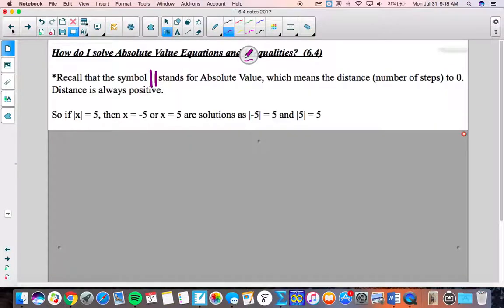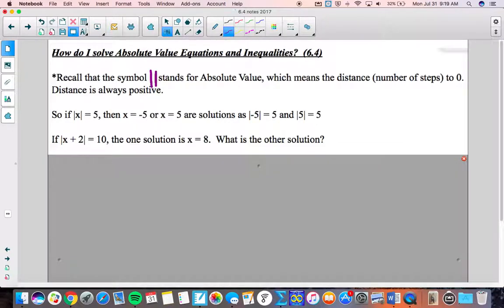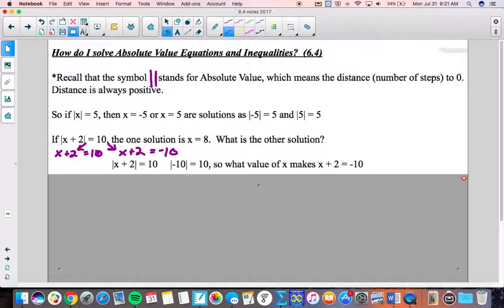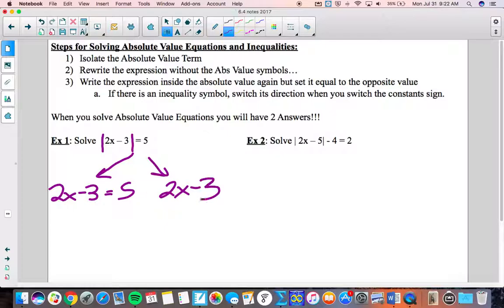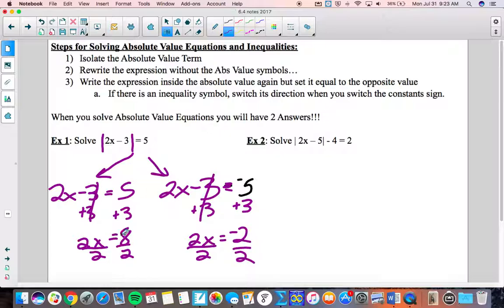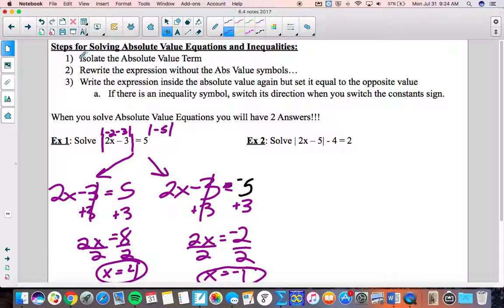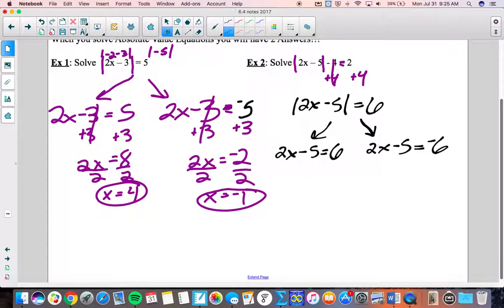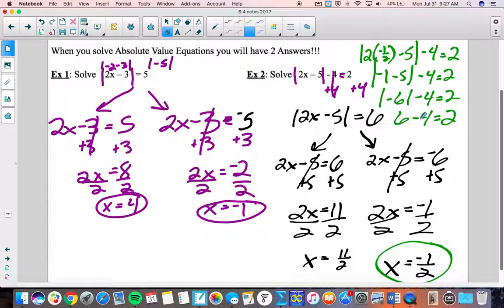6.4 Absolute Value Equation Notes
6.4 Absolute Value Equation Notes